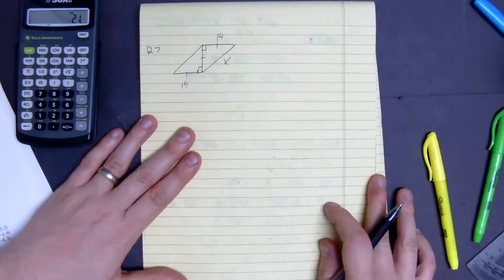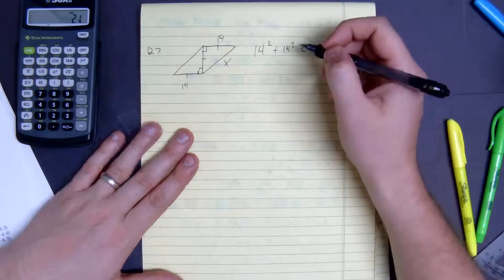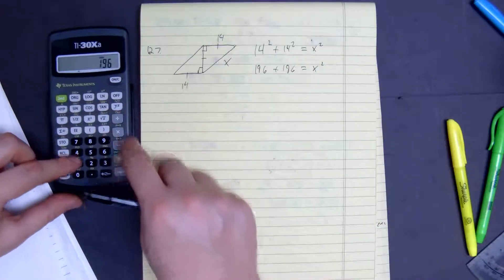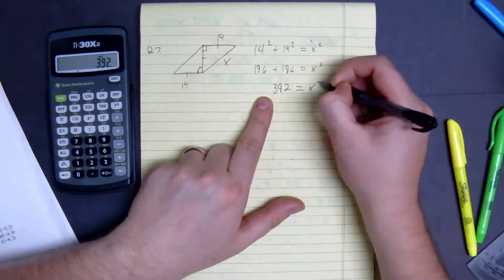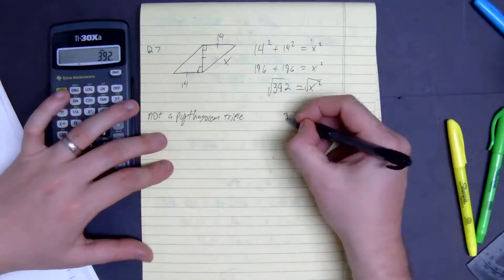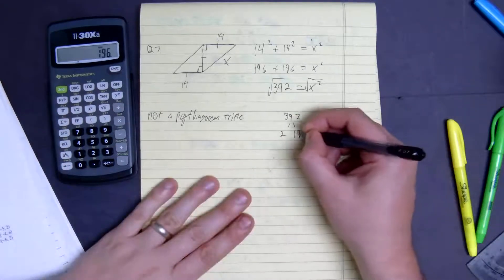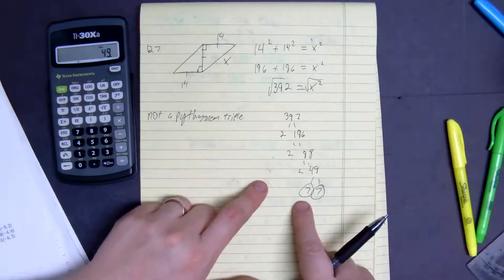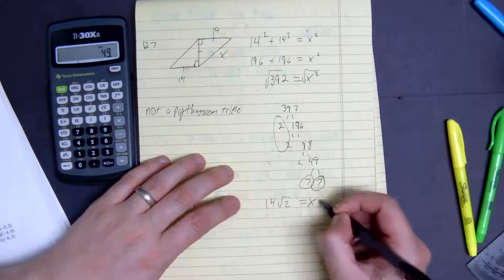Summer Algebra Review #127